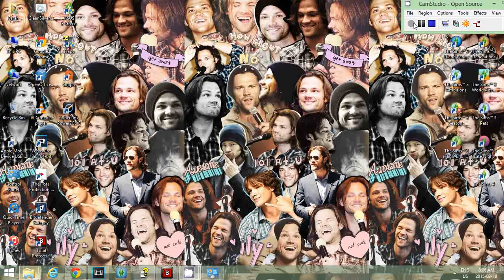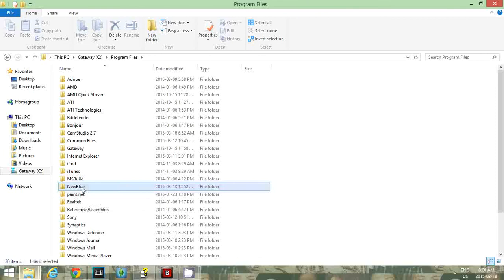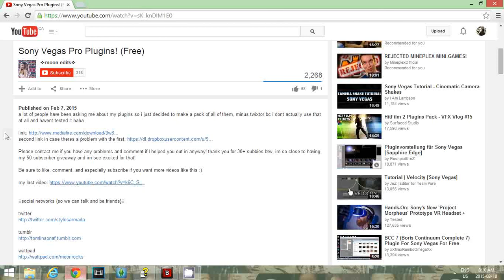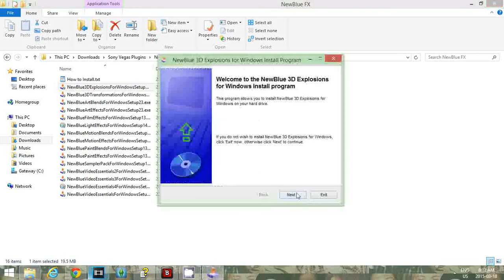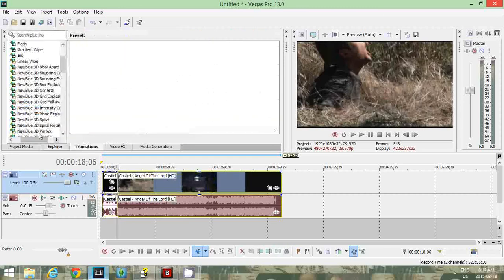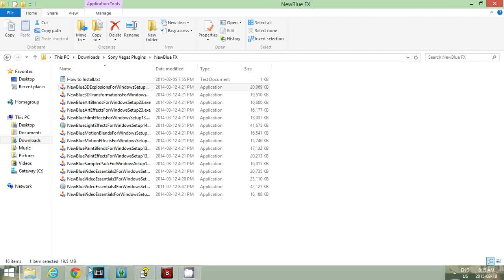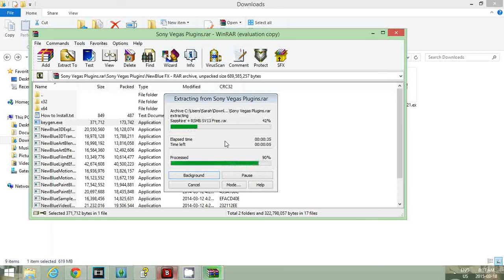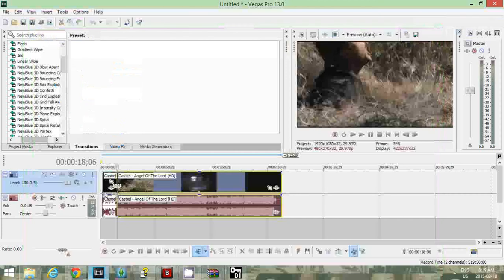tom_2005!!!!!!111!!!!(not really)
This is actually a sony vegas pro tutorial...not tom_2005 oops
Depending on what type of computer you have you'll either have to download the 32-bit winrar or 64-bit, it'll most likely be 64-bit.
Vine: frick fracking winchesters

Also sorry you had to suffer through my annoying voice.